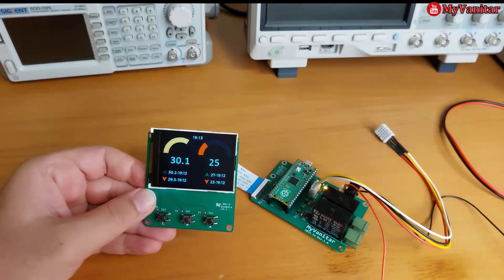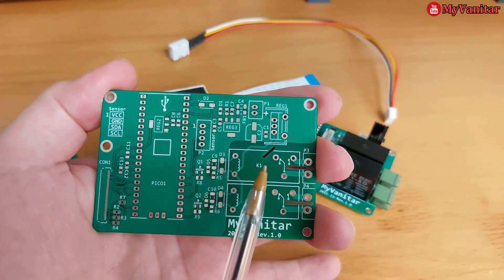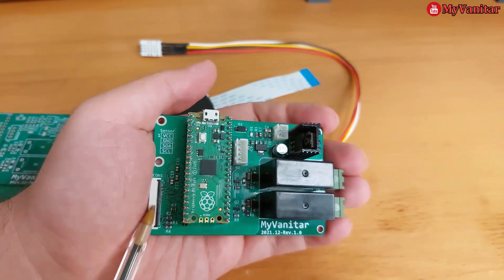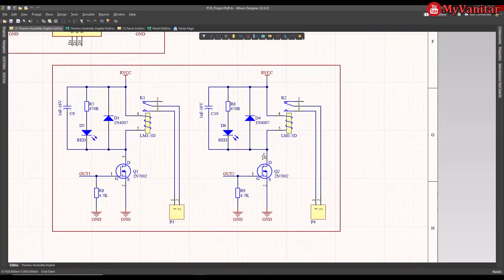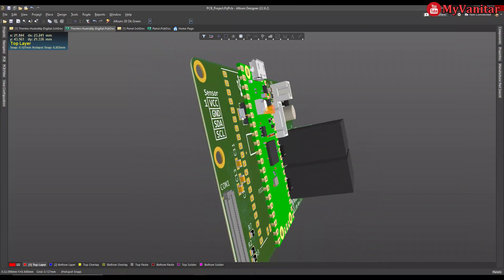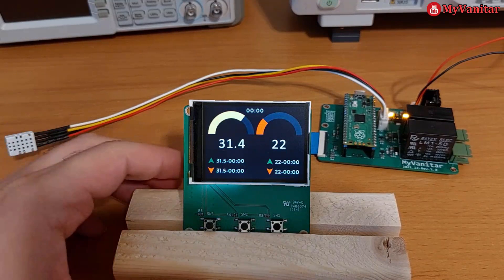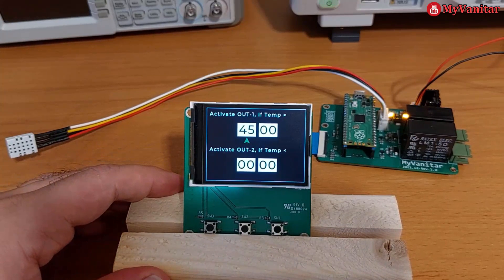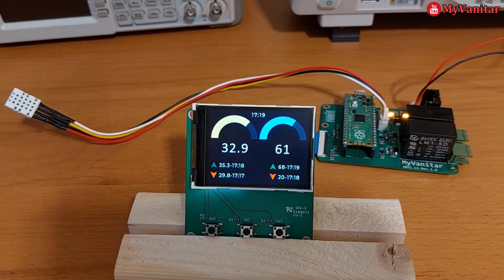🔶 Temperature & Humidity Control Unit Using a Raspberry Pi Pico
Raspberry Pi Pico is a cute piece of hardware. It is equipped with a powerful dual-core RP2040 microcontroller that offers 2M (up to 16M) Flash and 264K SRAM memories. Such specifications make it suitable for a variety of hobby and industrial applications.
In this article/video, I used a Pico board, a digital SHTC3 sensor, and a 2.4” colorful TFT display to build a graphical temperature and humidity measurement/control unit that can be used to monitor the home, workplace, indoor garden, devices … etc. The board was also equipped with two Relays that allow the user to set the cooling/heating limits and adjust the parameters in the GUI (HMI).
The trickiest part of this project was the Pico code. I used the Pico C/C++ SDK library and invested a significant amount of time in designing the GUI and debugging the code. I should confess it was not an easy task.
To design the schematic and PCB, I used Altium designer 22 and installed the missing component libraries using Altium’s manufacturer part search. By using the Octopart website, I was able to quickly gather the necessary component information and generate the BOM. Finally, to get high-quality fabricated boards, I sent the Gerber files to PCBWay.
It's a cool piece of hardware for anyone, so let’s get started :-)